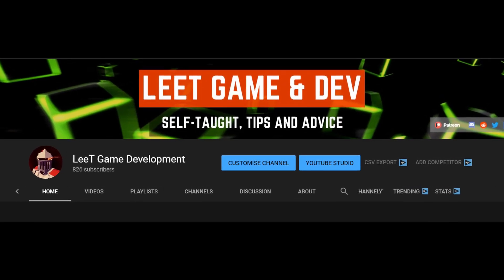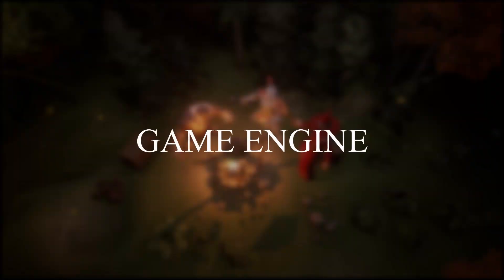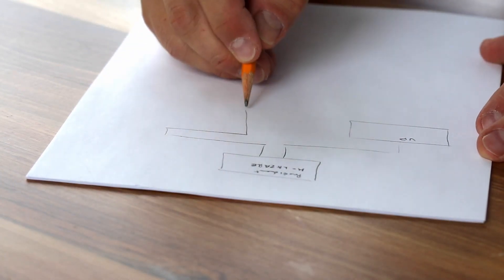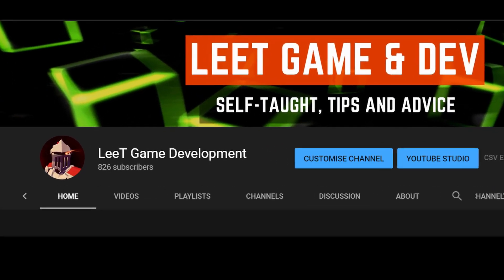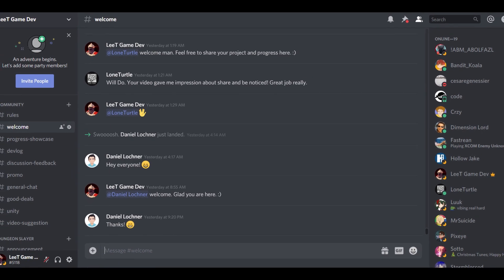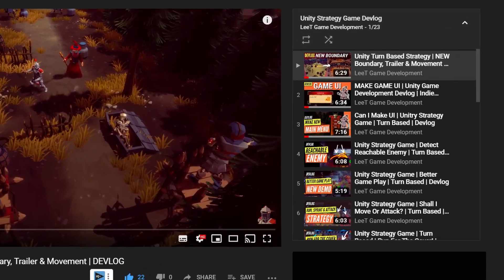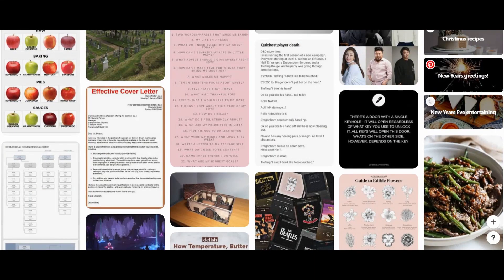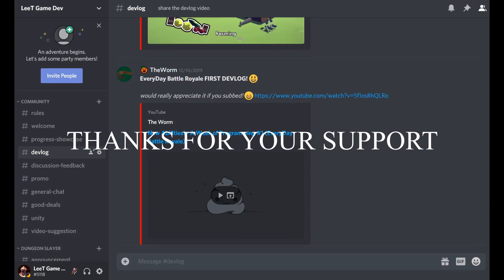1 Year of Learning Game Development (WITH NO EXPERIENCE)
I have been learning game development with Unity for one year. I would like take this opportunity to review the progress of indie game development and share with you guys where the channel is heading. If you want to be a game developer, I hope you can pick up some good ideas. :)